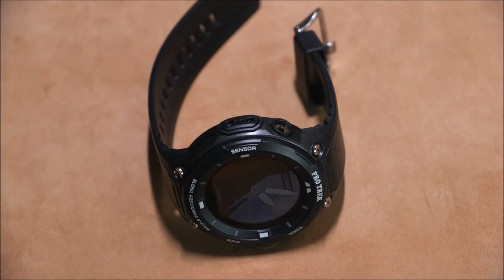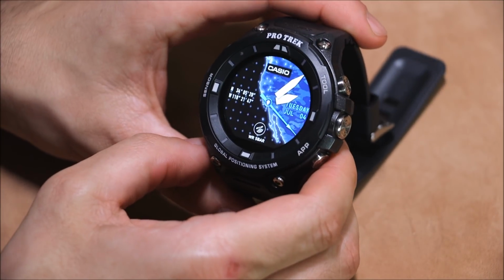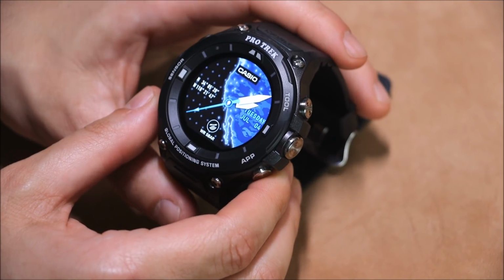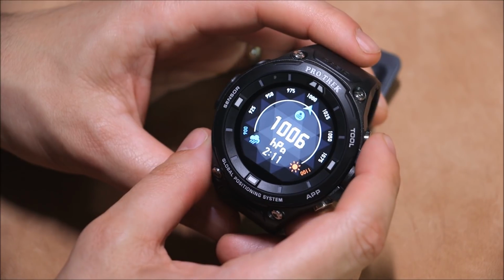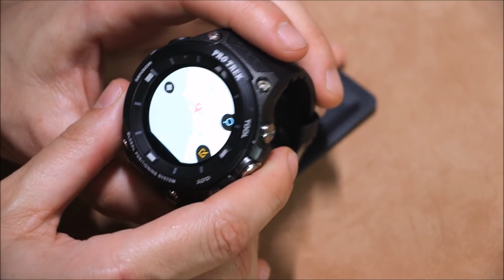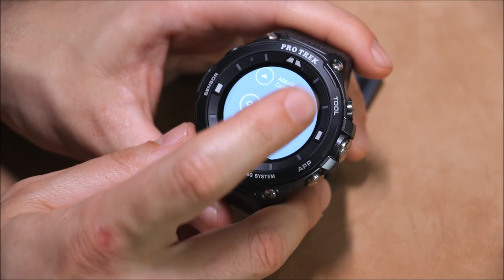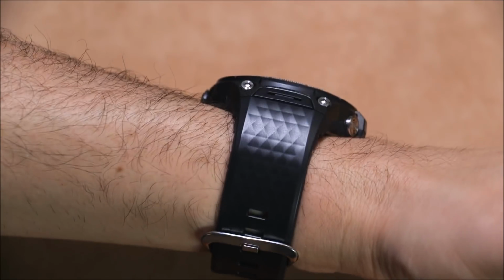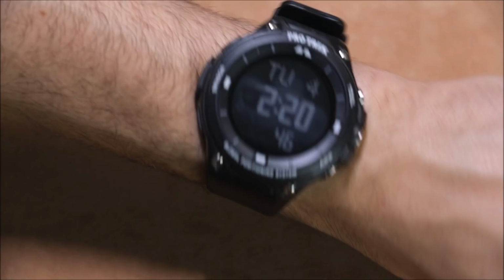Casio Pro Trek Smart WSD-F20 Smartwatch Review | aBlogtoWatch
Casio Pro Trek Smart WSD-F20 Smartwatch Review

Ariel Adams of aBlogtoWatch reviews the Japanese Casio Pro Trek Smart WSD-F20 Android Wear-based smartwatch which is the company's second major smartwatch release.